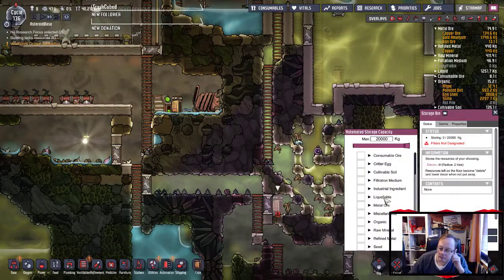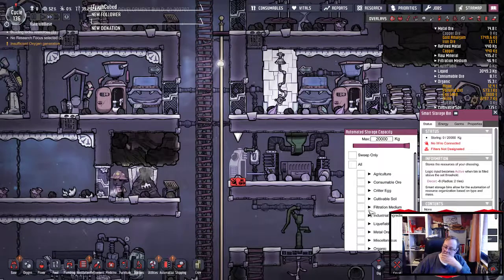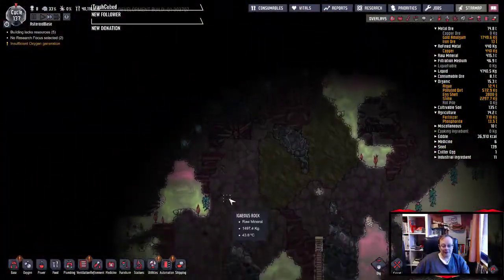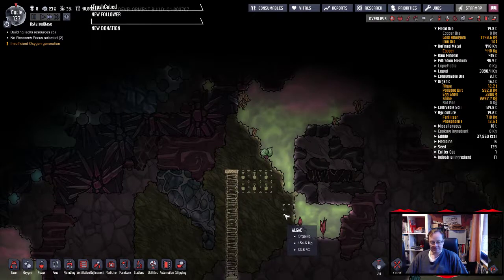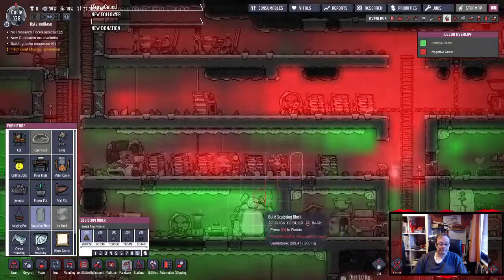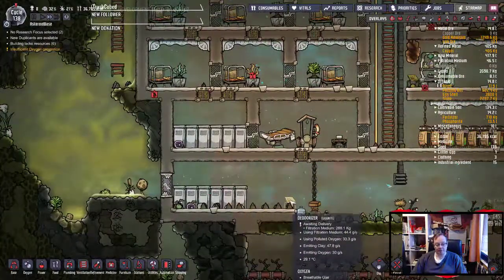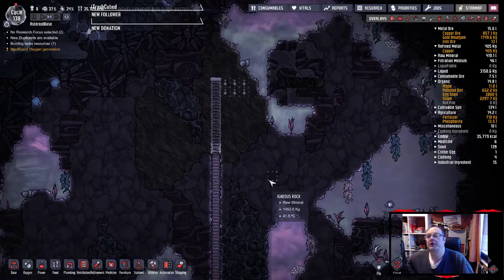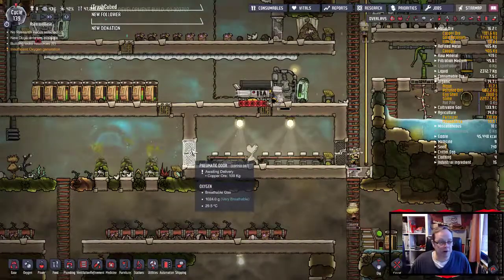Oxygen Not Included - To the Stars - Episode 30